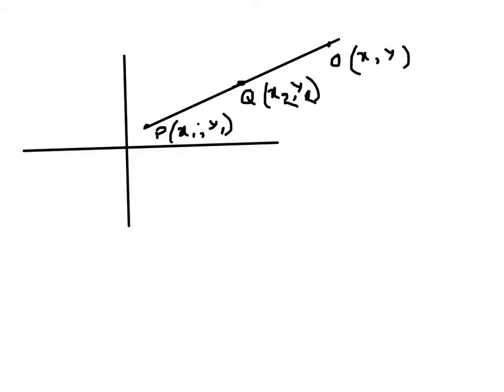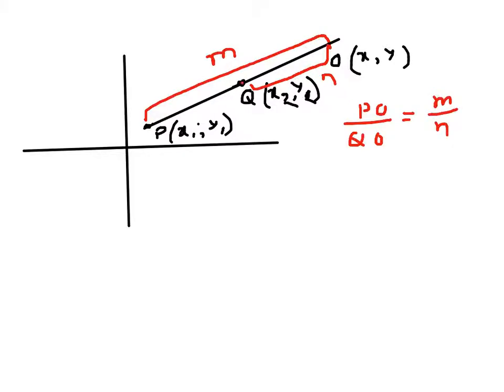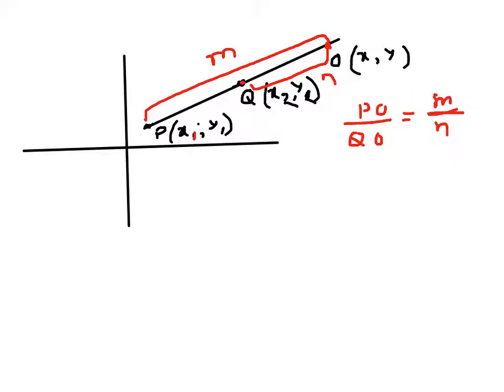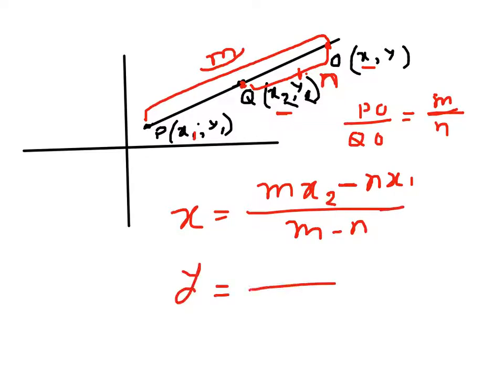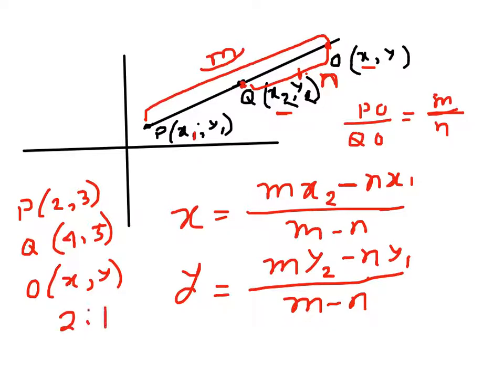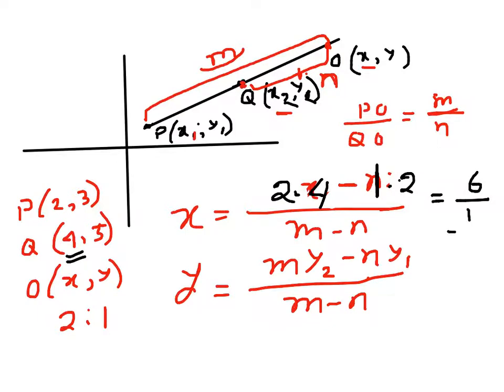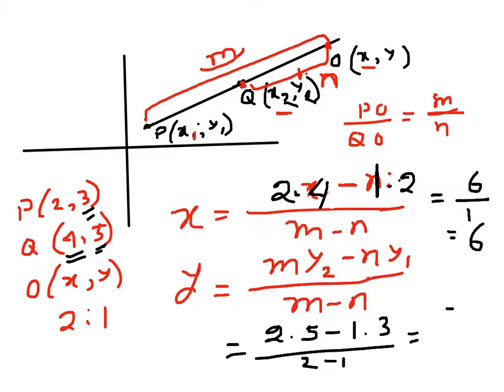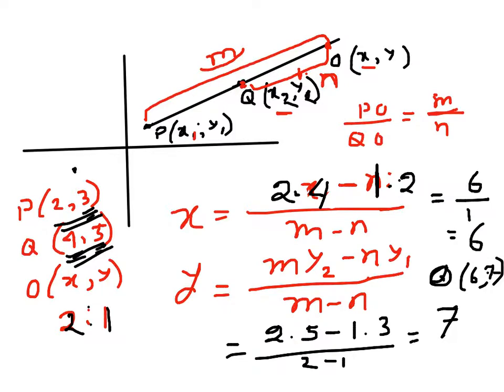Geometry: External division of a straight line